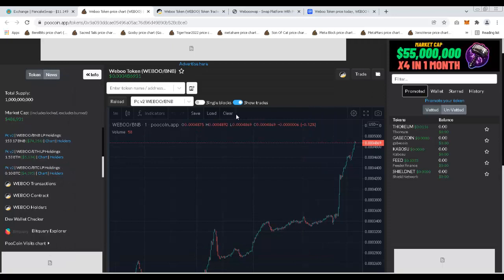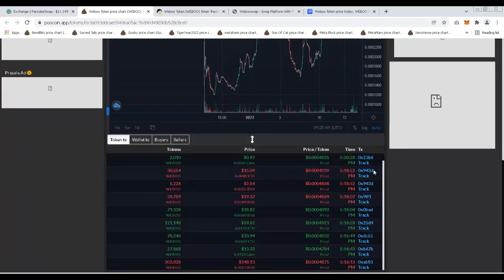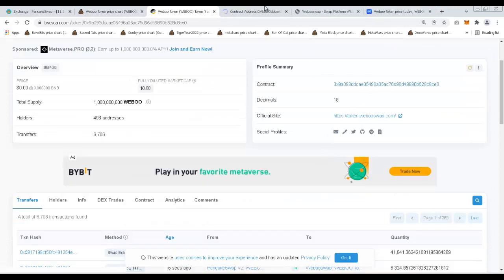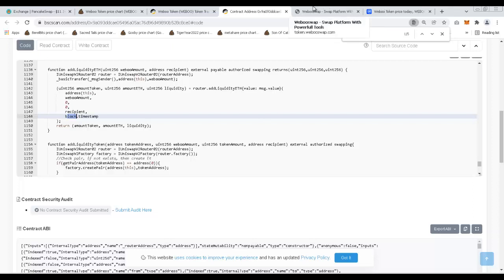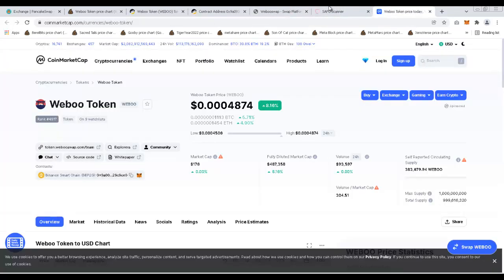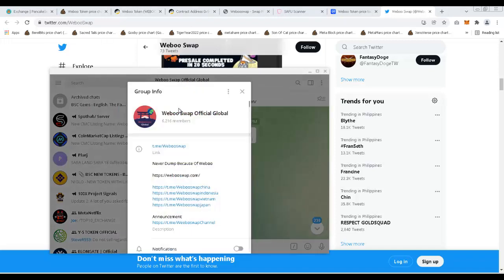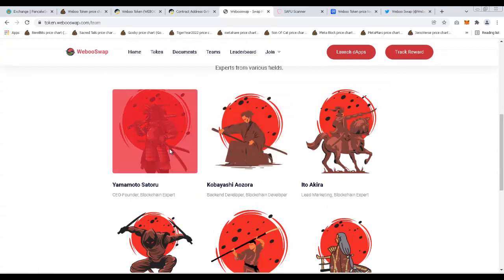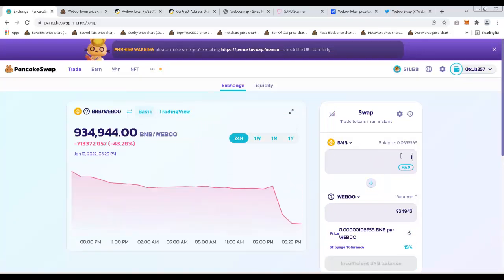EP39 Weboo Shitcoin Review | webooswap.com | BEP20 Token Binance Smart Chain | Next 100x Gem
_  Like this video to see more!
Have a good one folks!